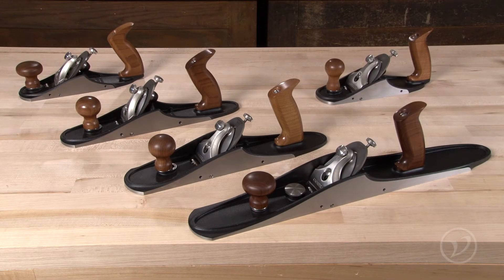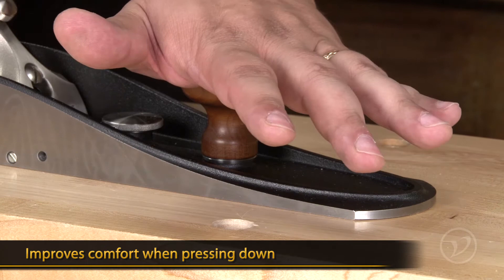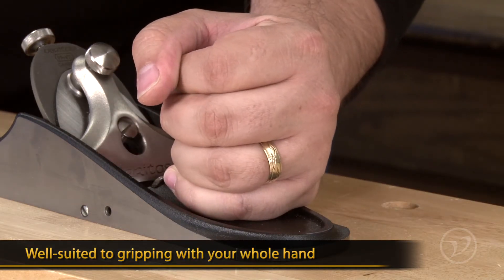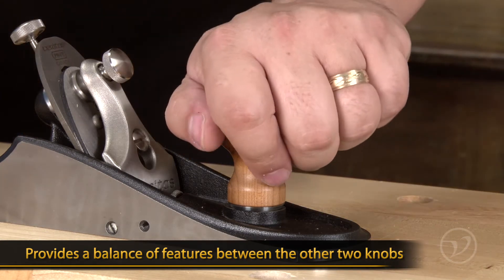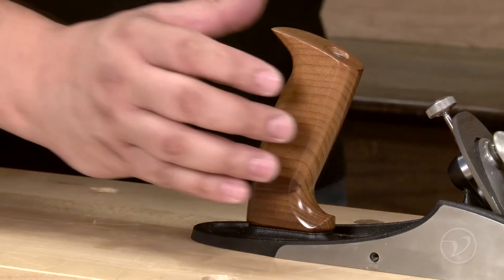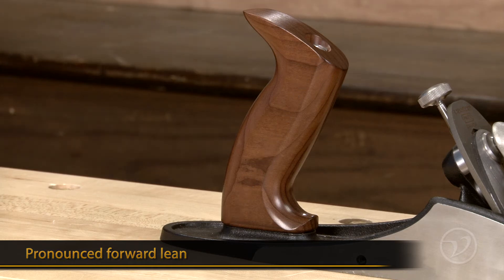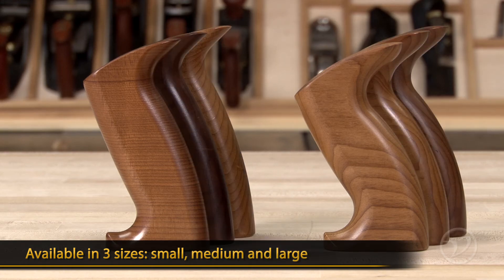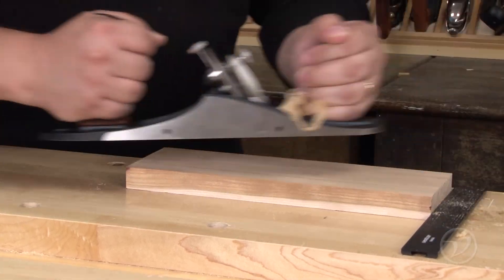Veritas Custom Bench Planes - Choosing Your Tote and Knob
How to select a Tote and Knob for your Veritas Custom Bench Plane.